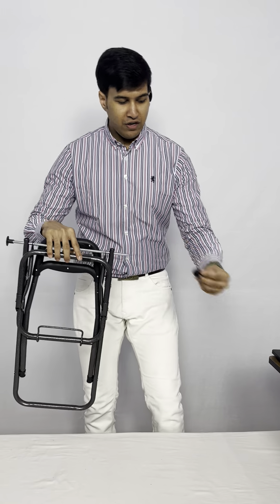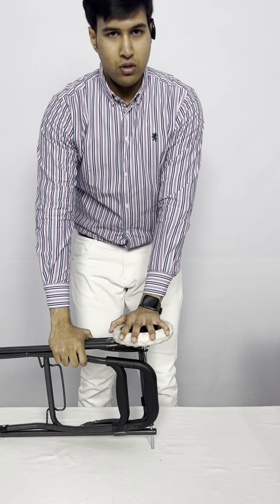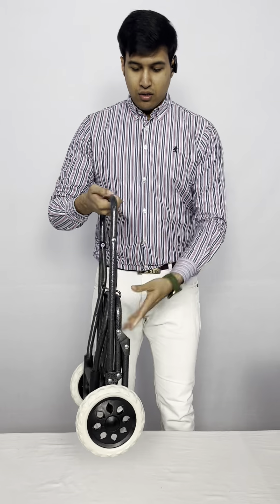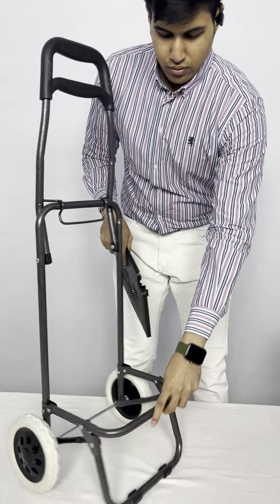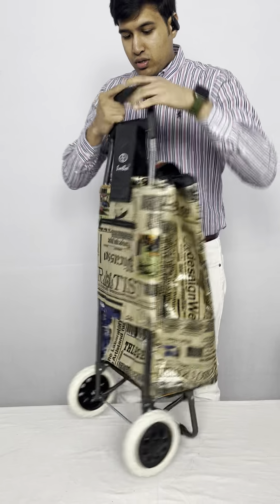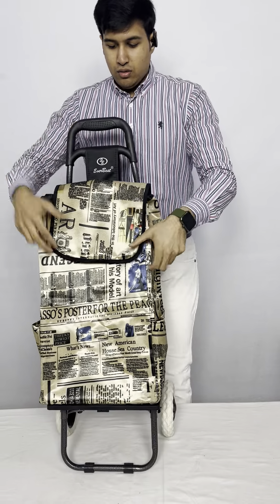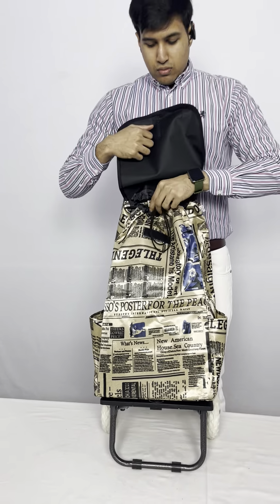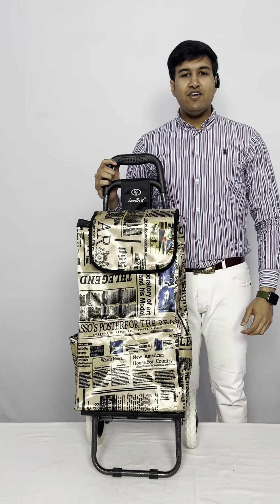Assembly of EverBest® Foldable Shopping Trolley Bag with Wheels & additional base plate (Newspaper)